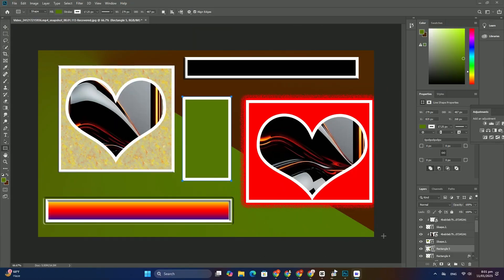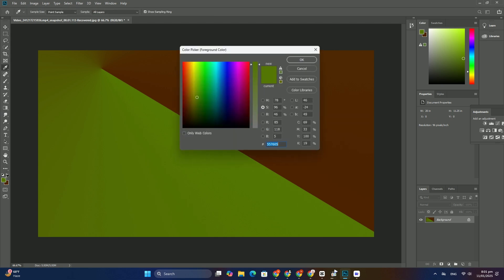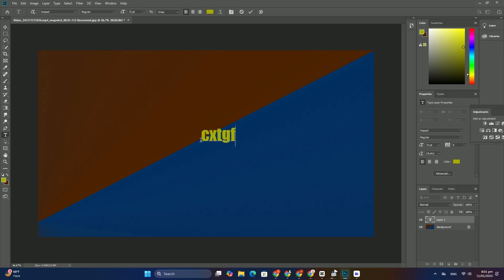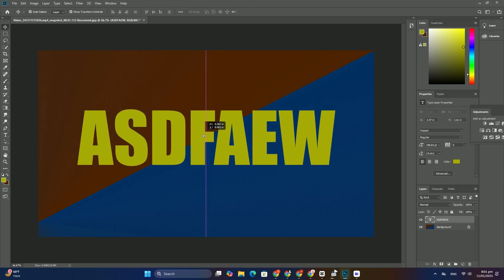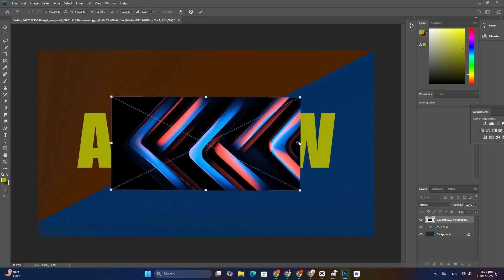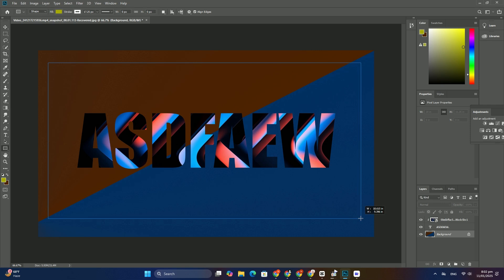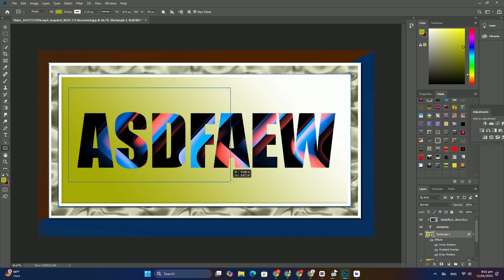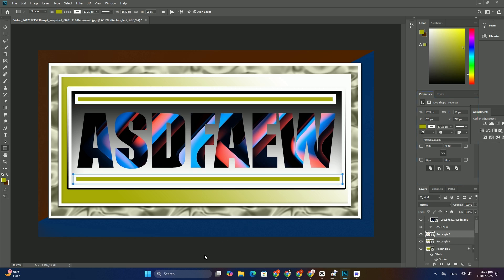Photoshop でサムネイルをデザインするためのベスト プラクティスは何ですか? SDC編集CC 38A3166F＃1153